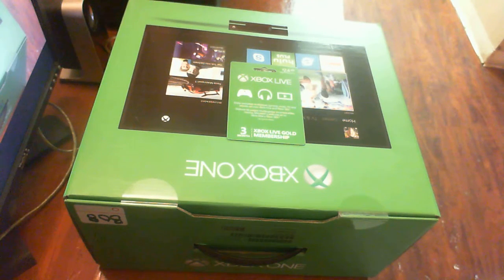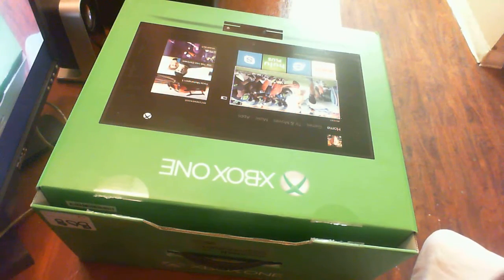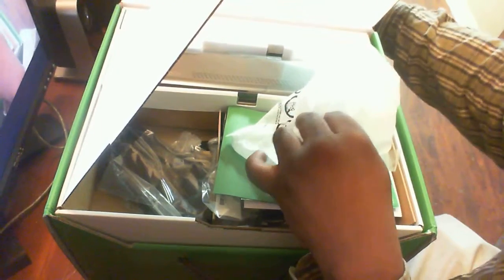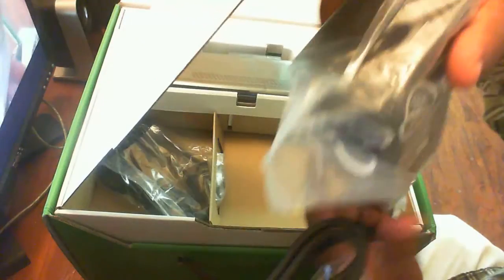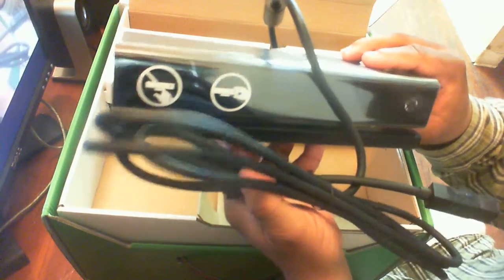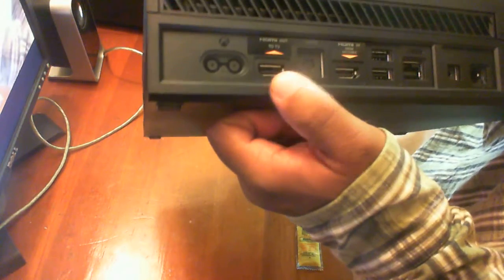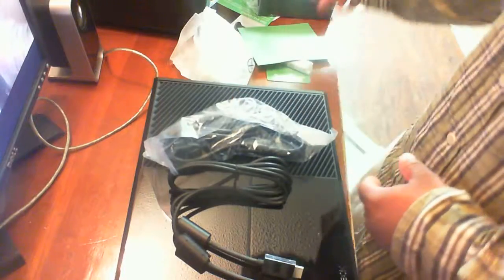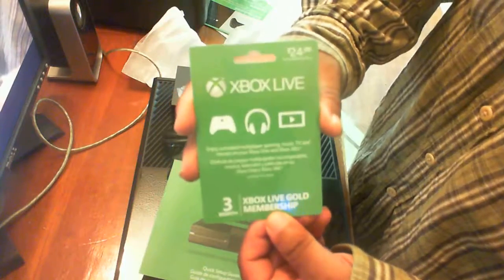Unboxing The Xbox One Feb '1 2014